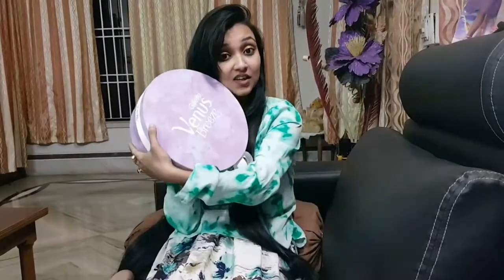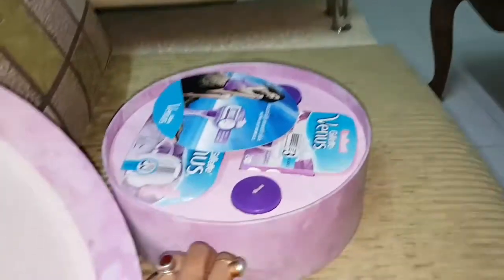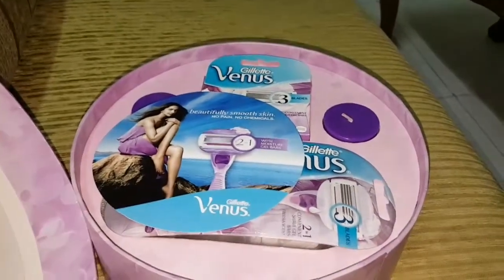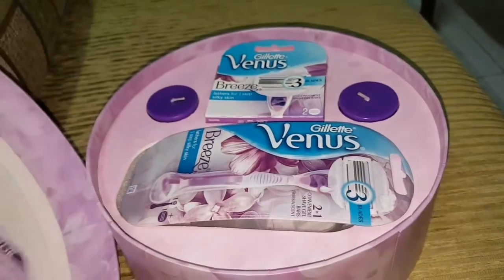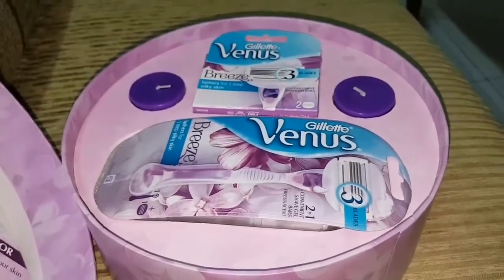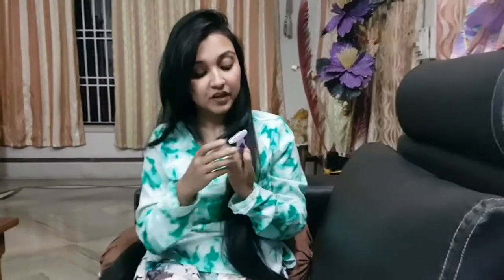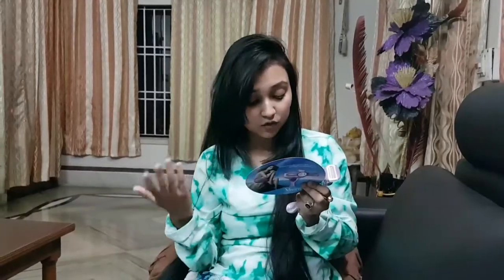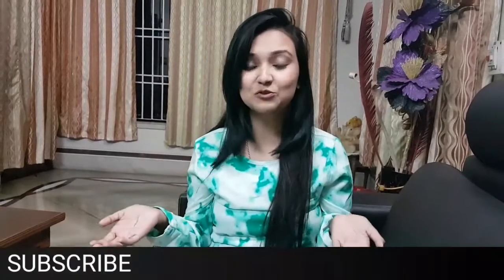New Gillette Venus Review | Amajesticmind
In Amazon it costs 299/-

Please follow my other social handles-

See you in my next video till then stay beautiful.